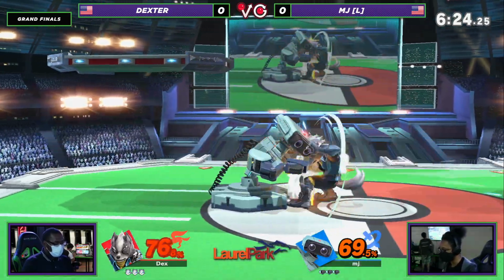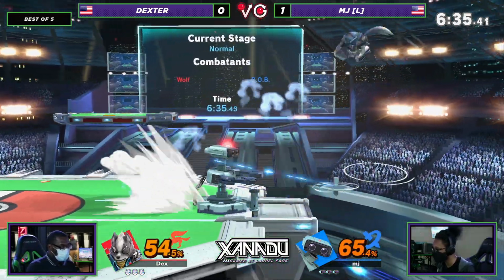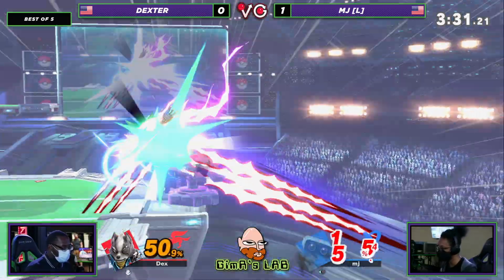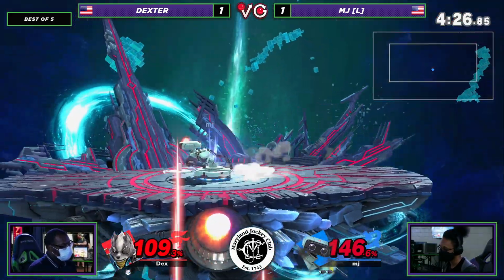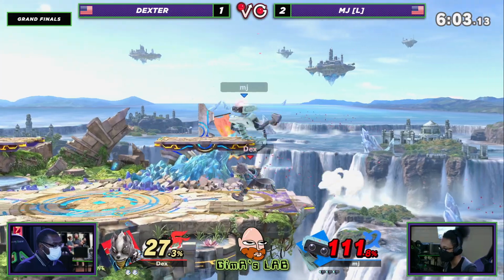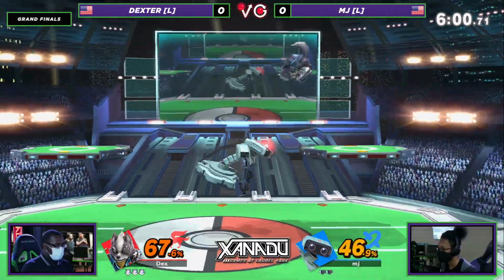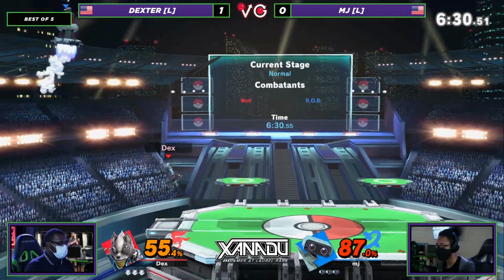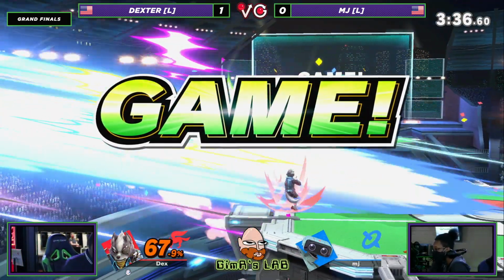The Grind 144 GRAND FINALS - Dexter (Wolf) Vs. Mj [L] (ROB) Smash Ultimate - SSBU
Xanadu Games At Laurel Park
198 Laurel Race Track Rd.